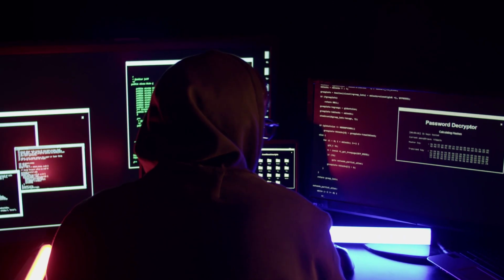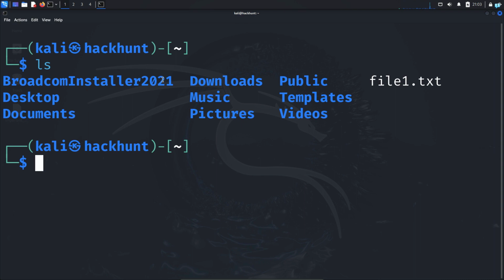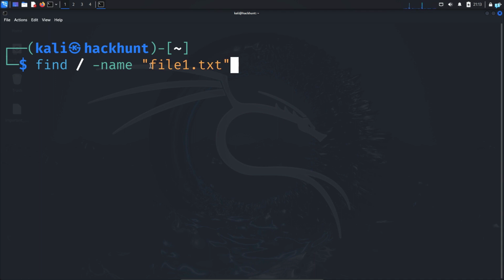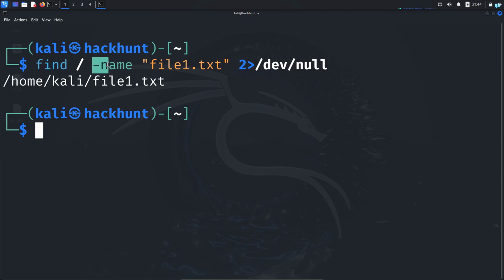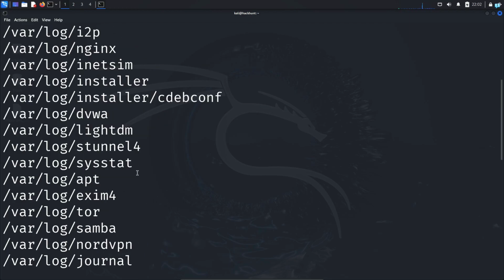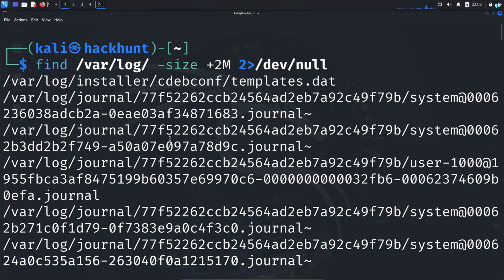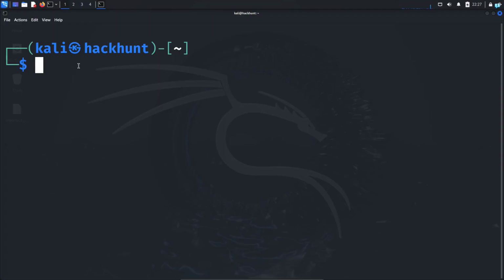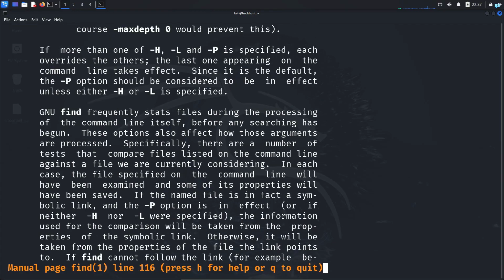How Hackers Search for Files Using Terminal - Kali Linux (ROCKYOU.TXT, etc)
🆓 Completely free

In this video, we will learn how to use the "Find" command in Kali Linux.